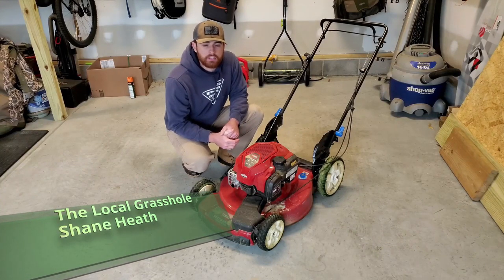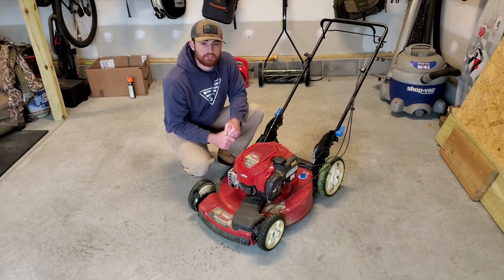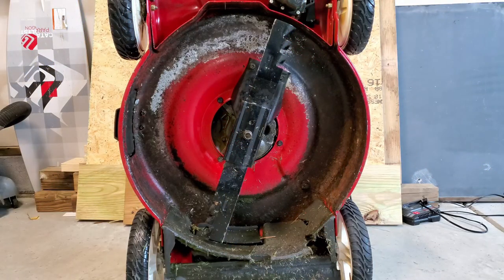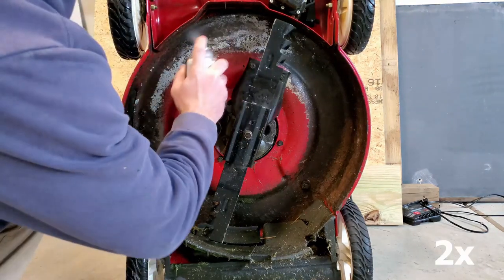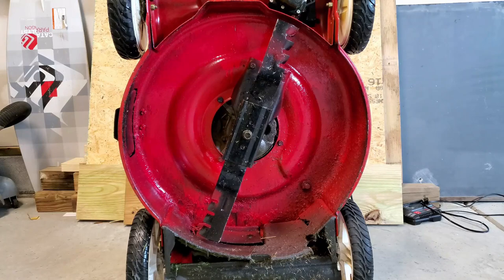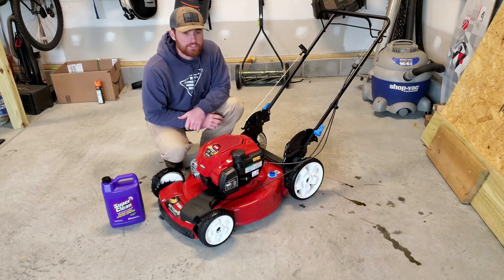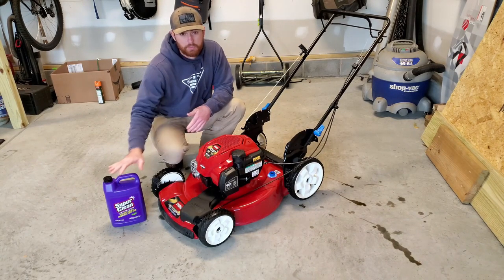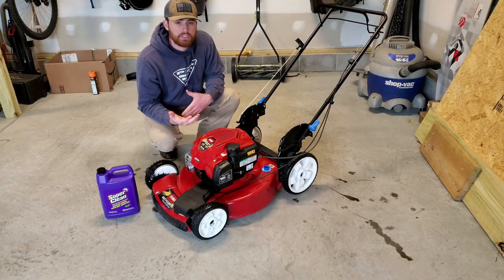How to Clean a Lawn Mower | Toro Recycler SmartStow | Superclean